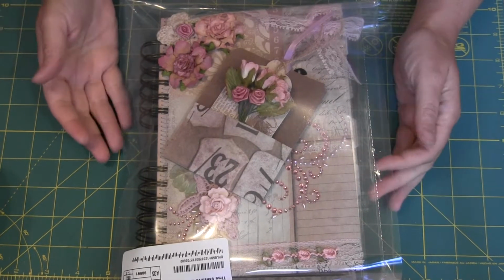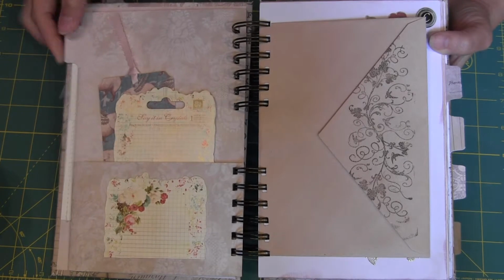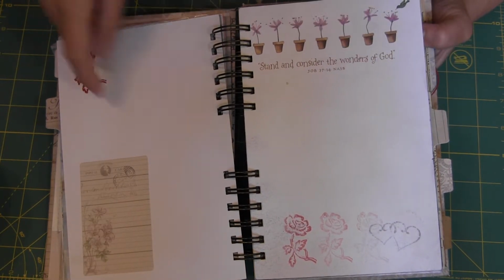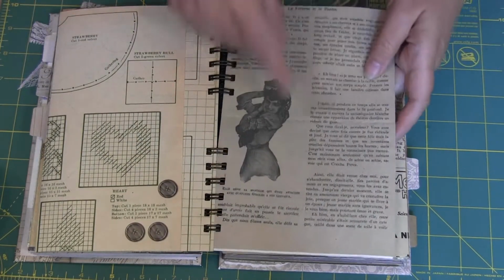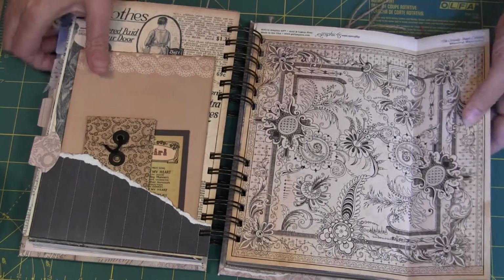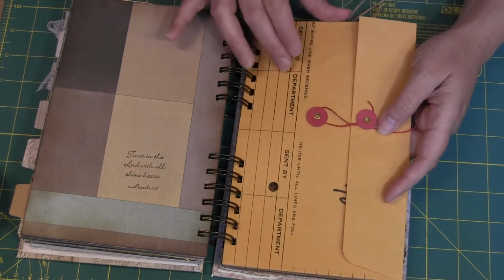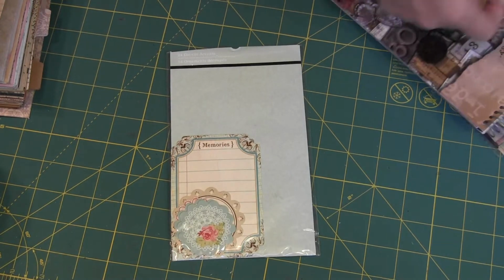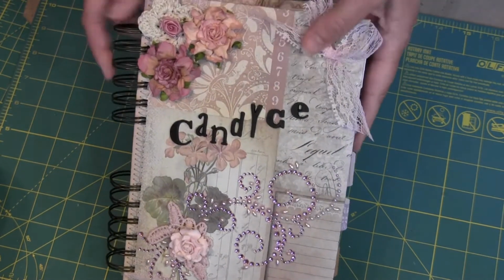YPP Smash Book swap for Candyce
Smash Book swap hosted by Cari at Your Paper Pantry